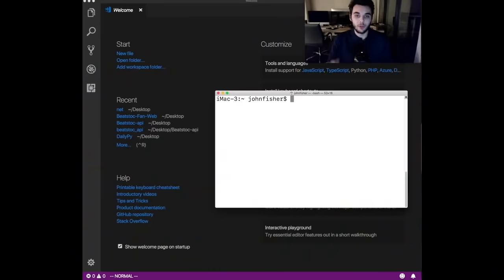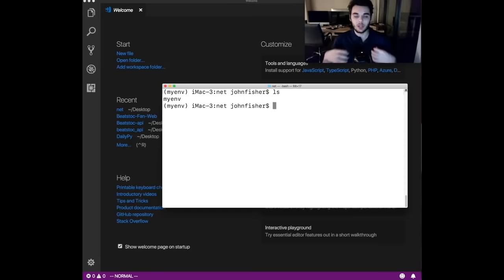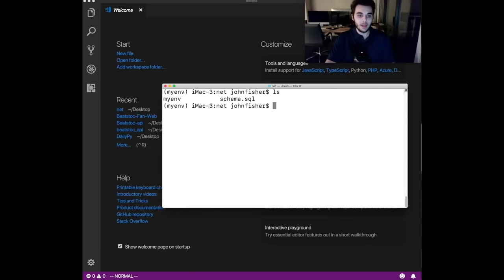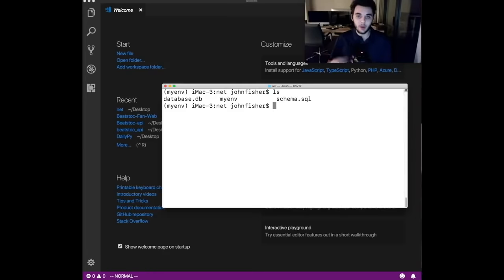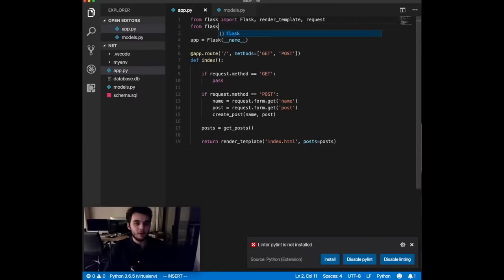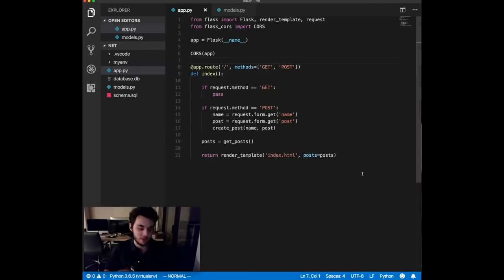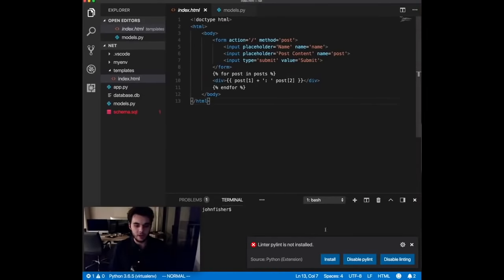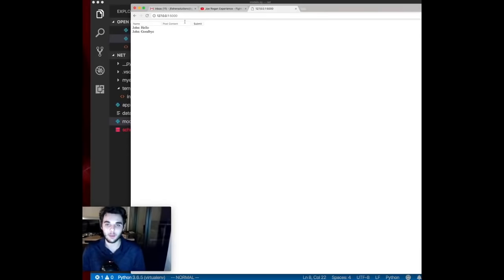Full stack Python Flask tutorial - Build a social network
Learn how to build a basic social platform with the Python Flask web framework. In this video we review how to create a database, pull data in and out of that database, create a web server with python, and use python HTML templating to render a page for the user!